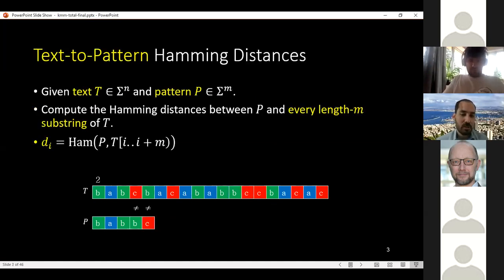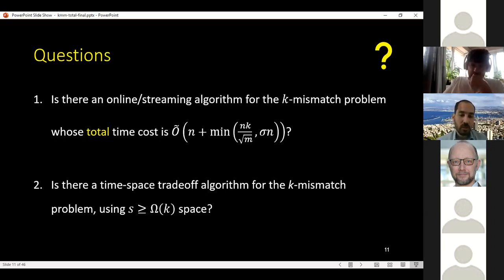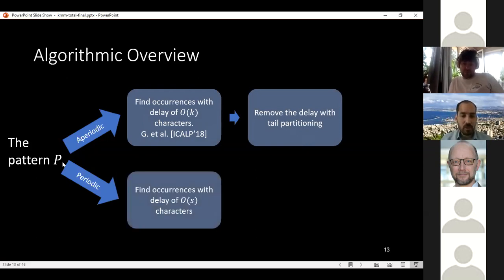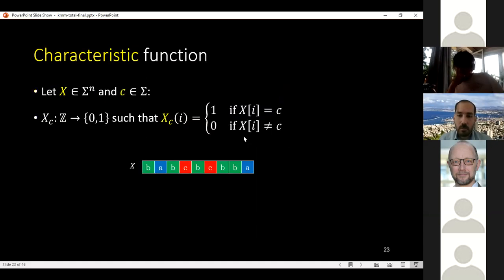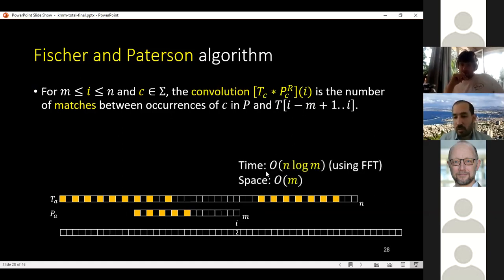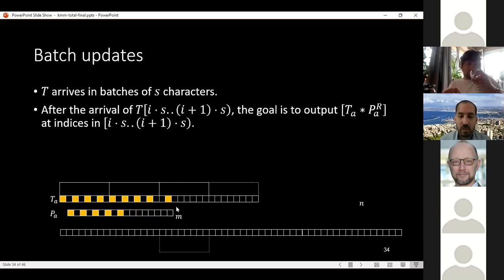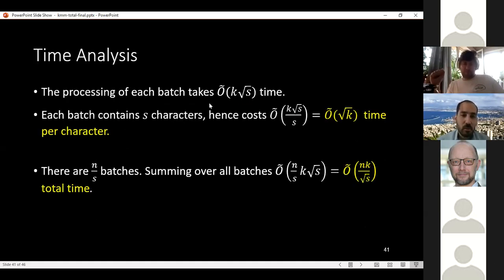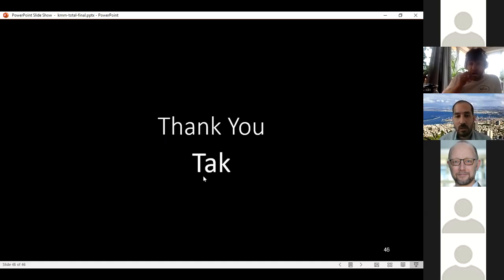CPM2020 - "The Streaming k-Mismatch Problem: Tradeoffs between Space and Total Time"